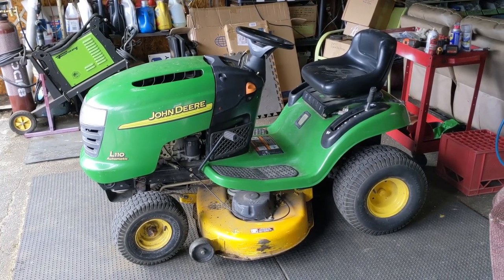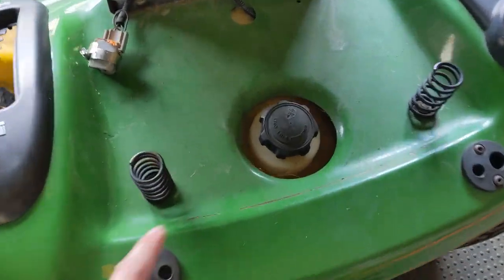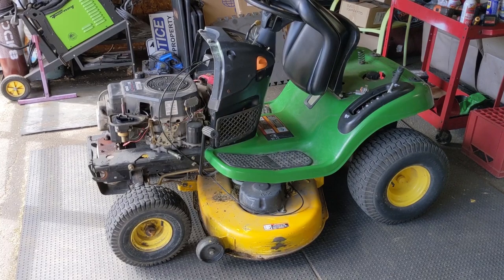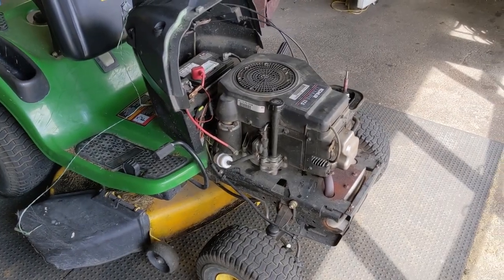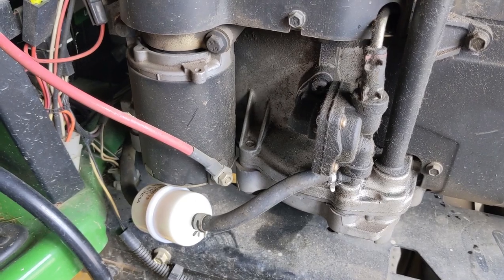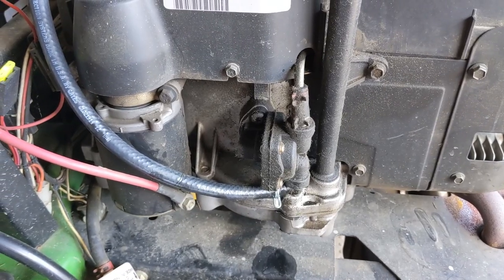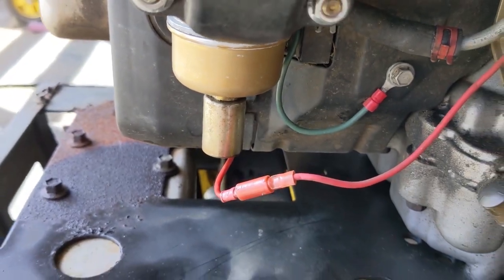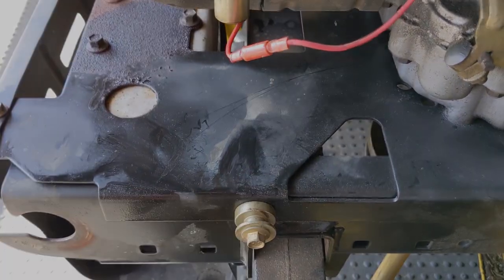How to Diagnose Bad Fuel in a Riding Lawnmower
Today we'll be diagnosing a John Deere L110 riding lawn mower that's running rough.

Instead of draining the entire fuel tank and replacing it with fresh fuel, I 1st need to diagnose whether or not the customers fuel is bad, and if that is what's causing the engine to run poorly.

By using a small test fuel tank of my own design, I can isolate my customers fuel. If the engine runs better with my fuel hooked up, then the source of the issue will have been identified.

Bitcoin: 1NYgPvcvBWuhGRewsLE4Scy1cbzwndh5hZ